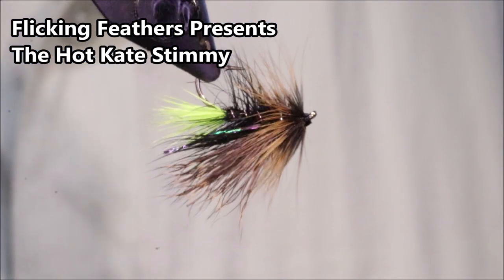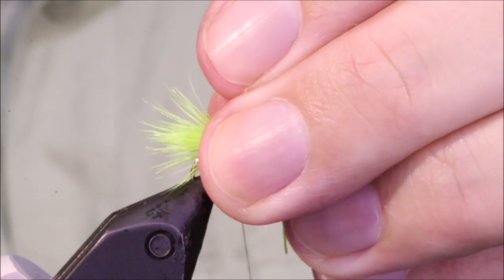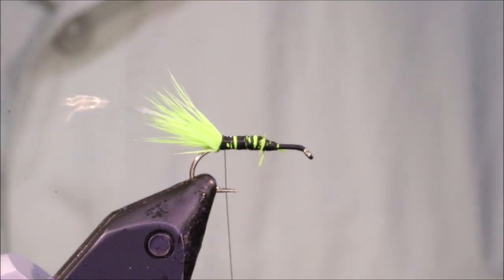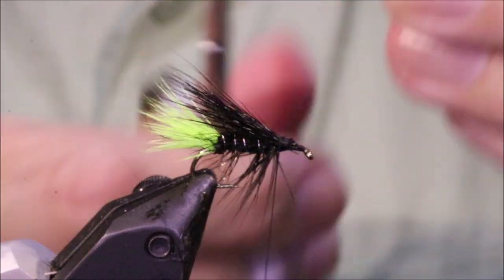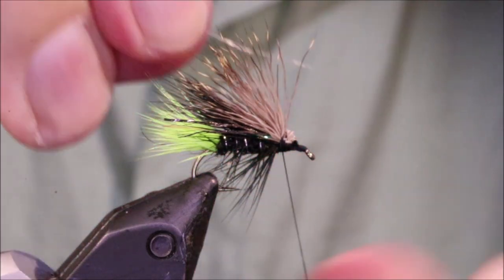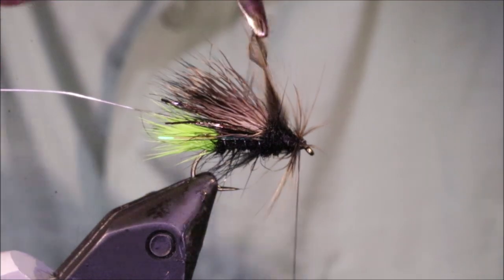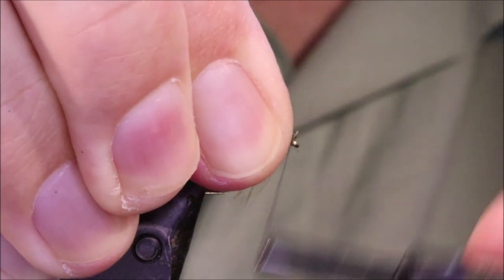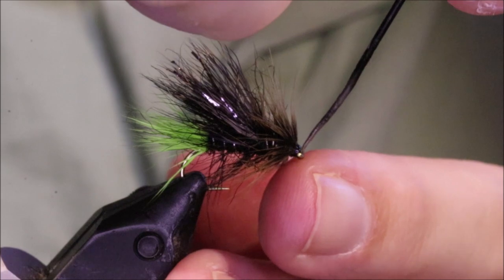Fly Tying: A Hot Kate McLaren Irish Stimulator With Martyn White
I love the Irish style stimulators, I love the Mate McLaren, this fly is the best of both. It's an absolutely deadly pattern on the point or bob either to pull fish to the team or to keep the droppers higher in the water. Tie some smaller, less heavily dressed patterns for calmer conditions.

Materials list
Hook: Kamasan B170 size 10-12
Thread: Black Uni 8/0
Tail: Chartreuse deer hair
Rib: Silver wire
Body: Black seal fur
Body hackle: Black Chinese cock
Wing1: Black deer hair
Wing 2: Black & silver sparkle hair
Wing 3: Light tipped or dyed ginger roe deer
Front hackle: Furnace hen